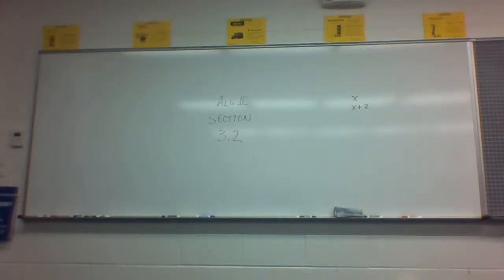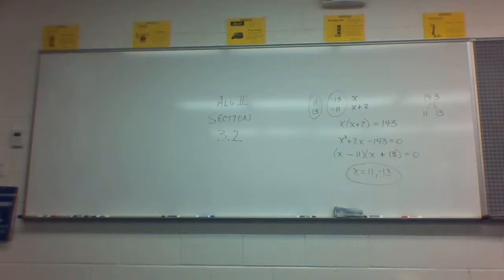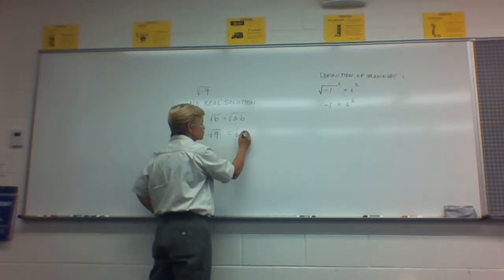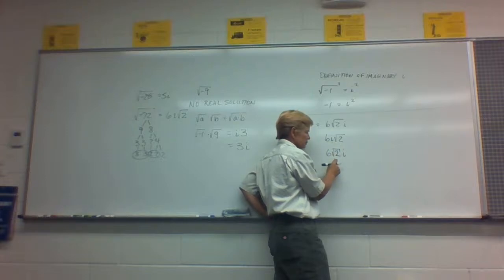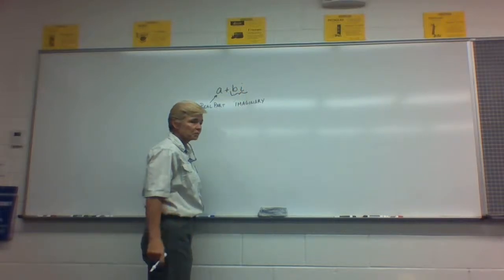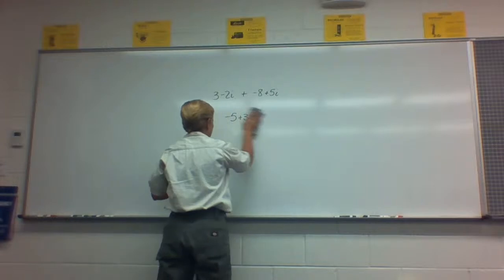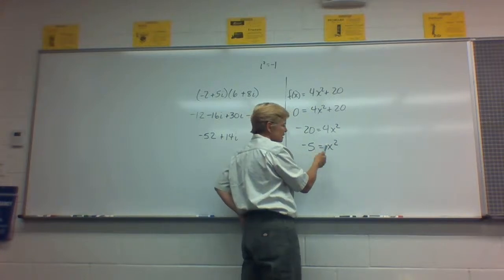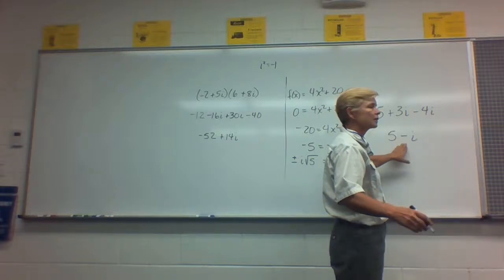Alg II 3.2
Complex (Imaginary) Numbers